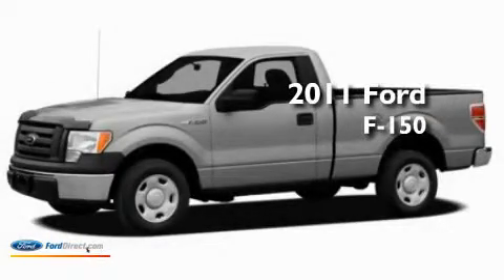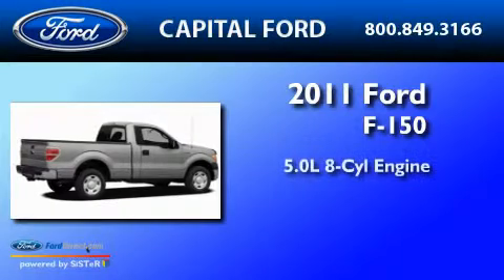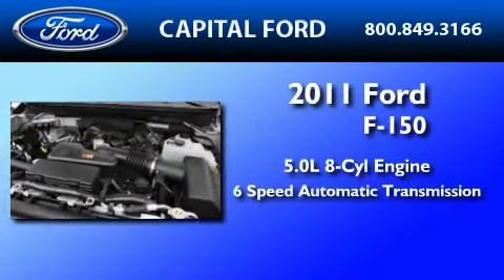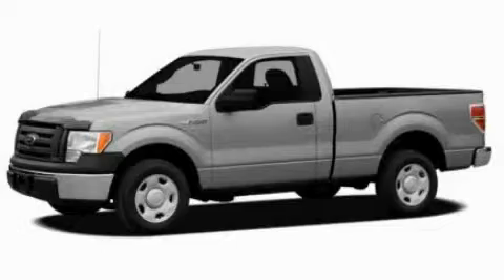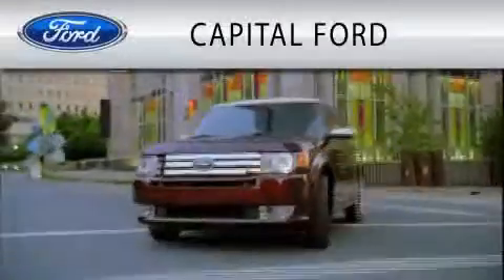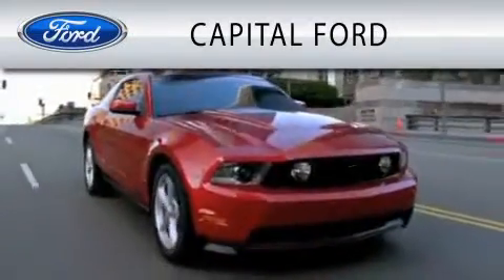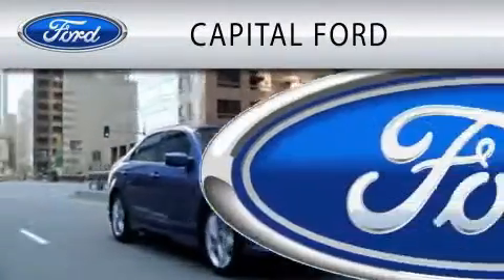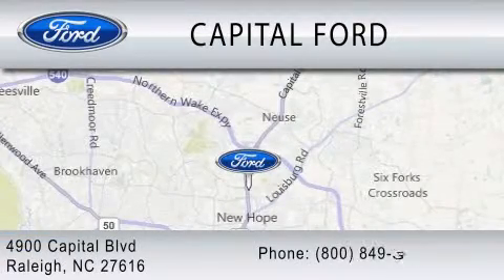2011 FORD F-150 NC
Year : 2011

 Make : FORD

 Model : F-150

 Engine : 5.0L V8

 Trans . : AUTO 6SPD

 Exterior : OXFORD WHITE

 Miles : 12

 4900 Capital Blvd.

 2011 FORD F-150  NC